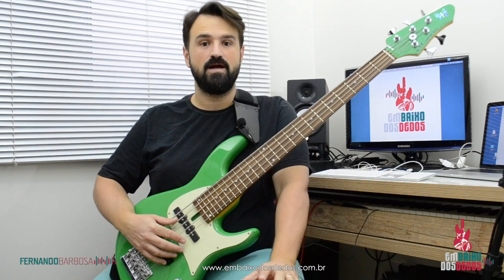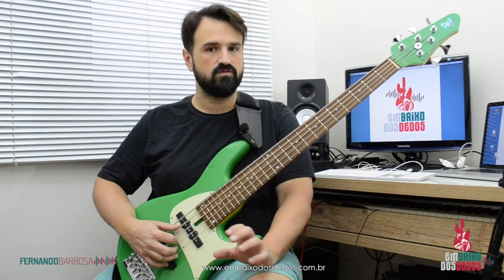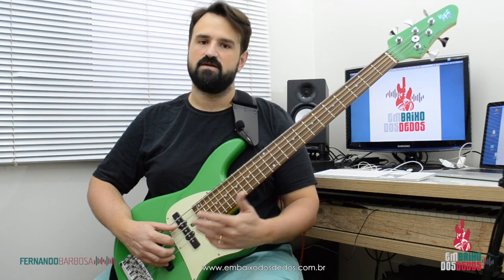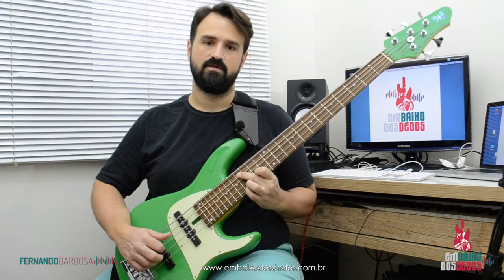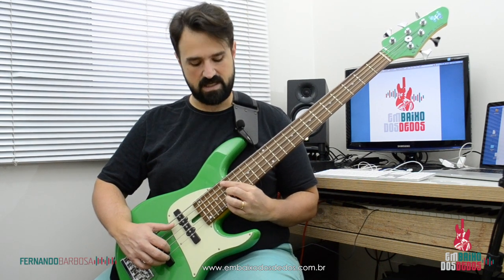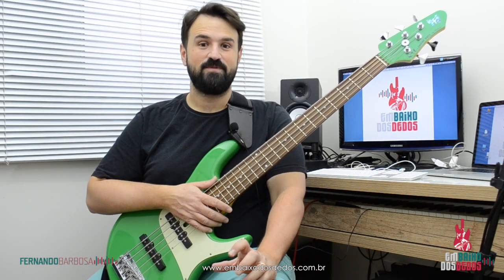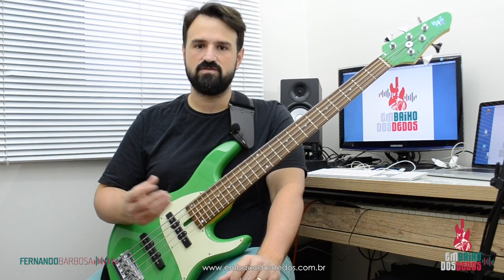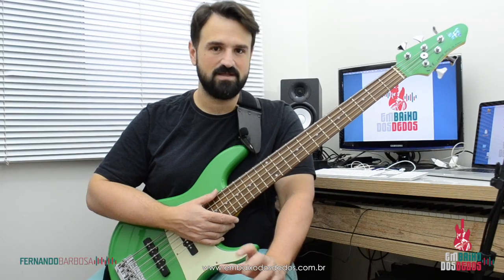Como Improvisar no Contrabaixo Com Liberdade e Criatividade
Vocês estão prontos para mais uma aula de improviso? Hoje vamos aprender como Improvisar no Contrabaixo usando com acorde maior.

Eu me aprofundo muito nas pentatônicas dentro do nosso curso completo de contrabaixo, o programa de formação embaixo dos dedos.

Quer conhecer ele e fazer parte de um grupo seleto de baixistas que estão aprendendo a dominar a rotina perfeita para tocar com liberdade? Então clique no link abaixo

Se você ainda não baixou nosso e-book de improviso, aproveite enquanto ainda está disponível